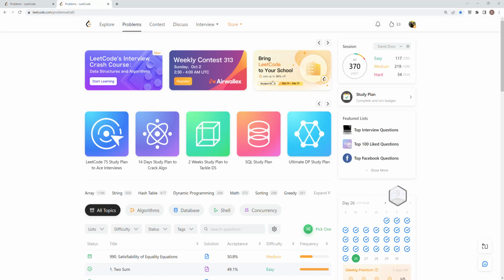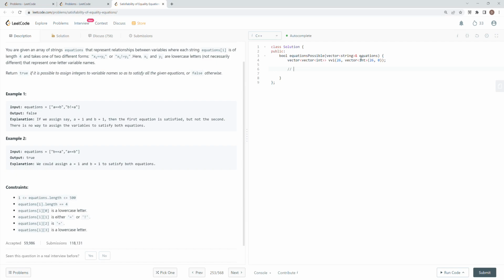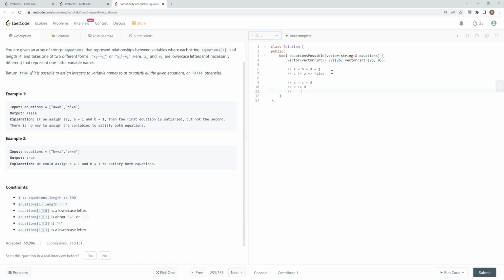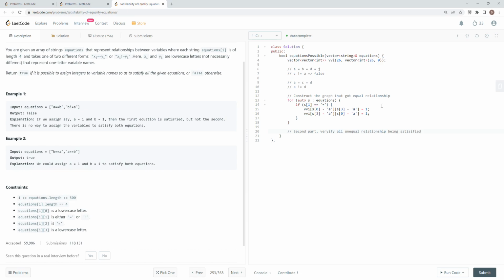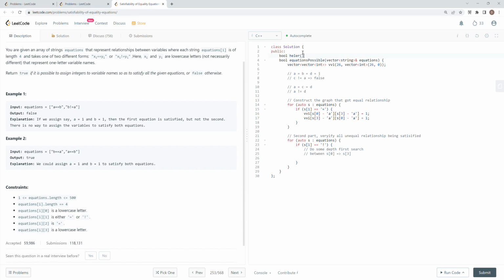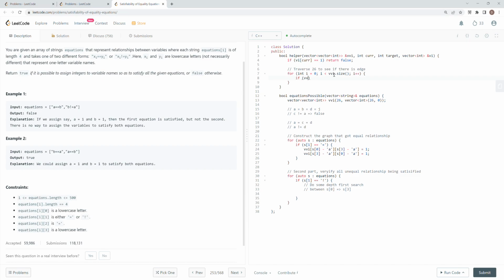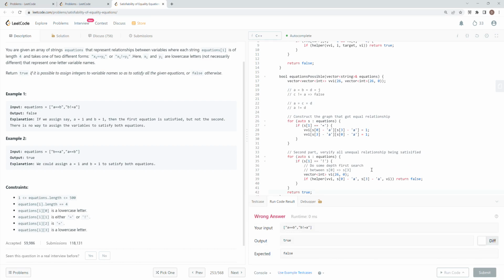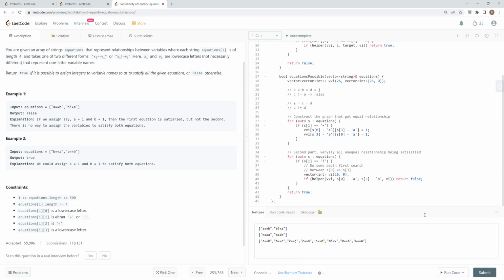990. Satisfiability of Equality Equations